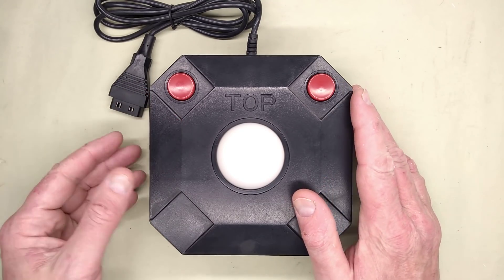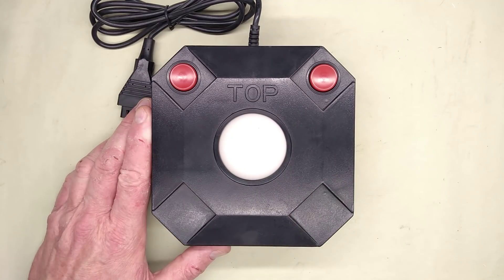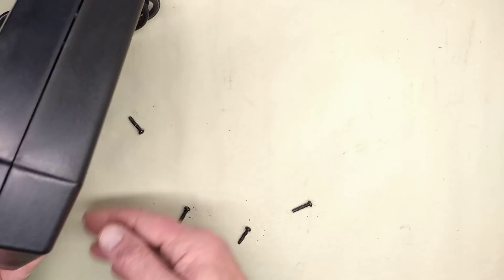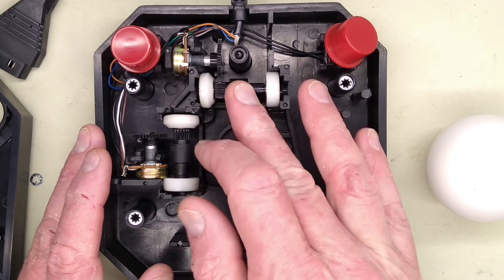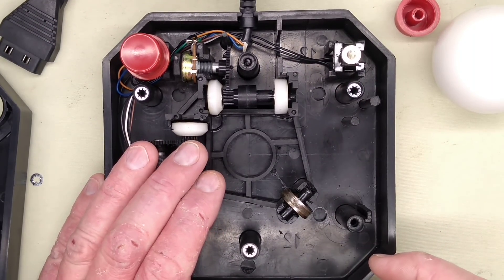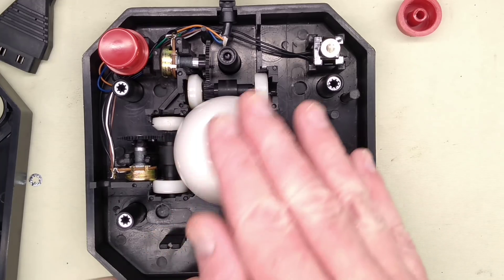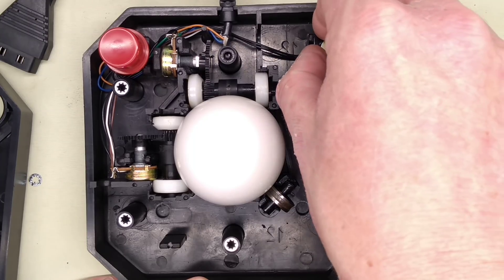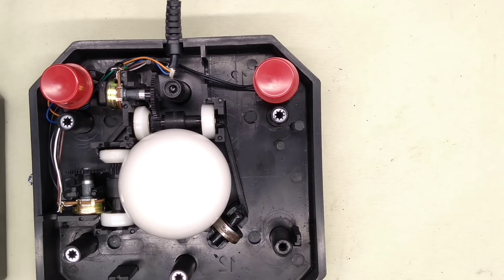Inside a vintage PC gameport analogue trackball.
This is a real oddity.  I got it from a surplus stock seller a very long time ago.  I was hoping it might work with my PCB software, but the software was designed for mouse style input and this unit used a different port and control system.
The classic PC gameport was designed to accommodate two joysticks with analogue position sensors and buttons.  This trackball uses potentiometers for the ball position sensing.

The Marconi "Markus" trackball probably used phase quadrature like a normal mouse.
The Boardmaker 1 software was an entry level version of a professional suite.  The £100 it cost was a lot back when I bought it somewhere in the 90's.  It ran in DOS and I used it to design and hand etch a lot of prototypes and latterly to design the first PCBs I had manufactured.  (Fairground lighting controllers.)
It was a very basic package with none of the integration and features of modern PCB software.
The reason I contacted Tsien about the software was due to a scaling bug in the Gerber output.  Their response was dismissive, hence why I didn't proceed further with their software.

There are lots of better options for hobbyists and small manufacturers these days.